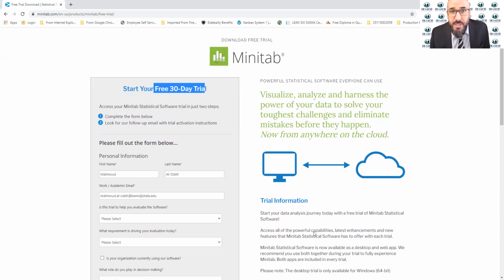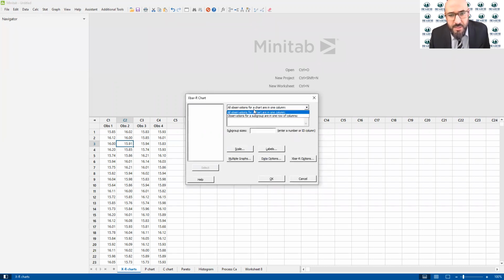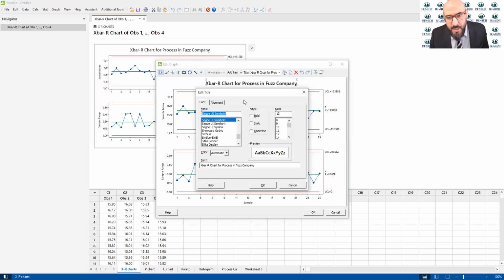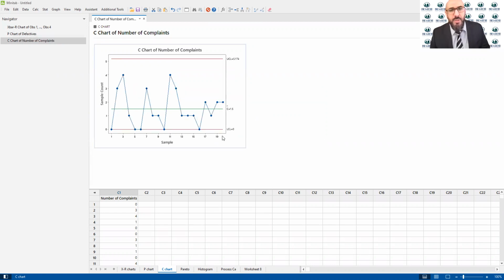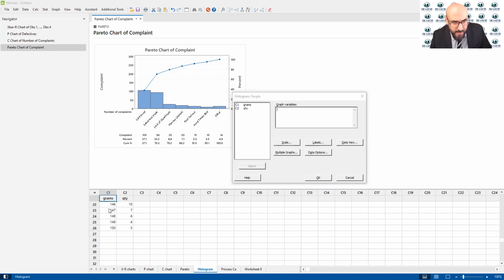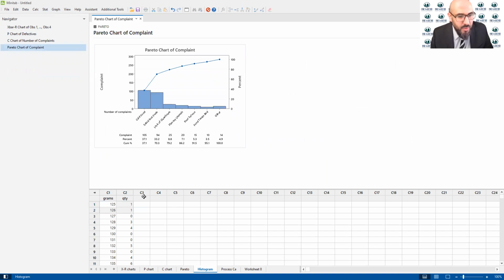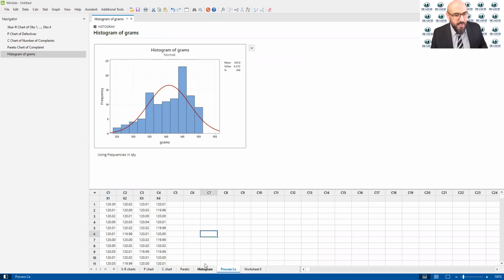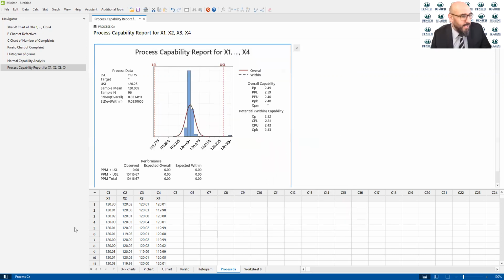Using Minitab to create control charts, process capability, pareto chart, and histogram.